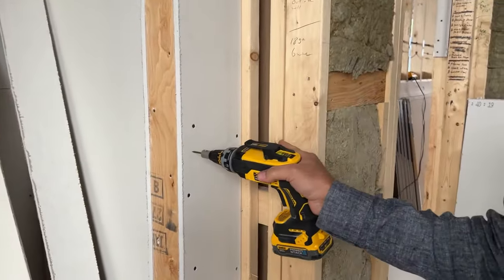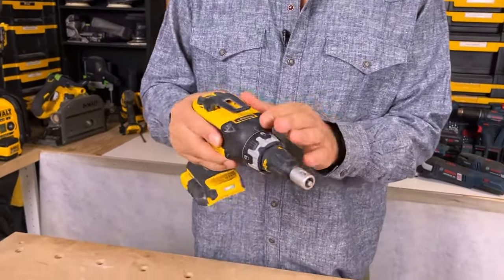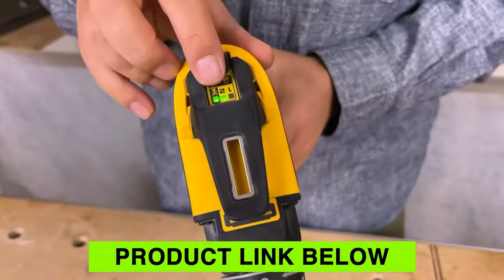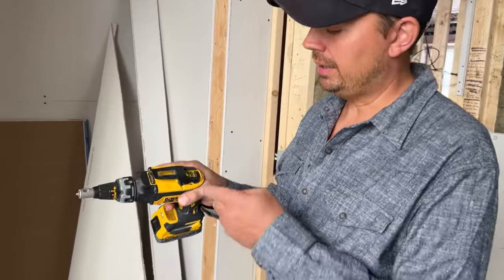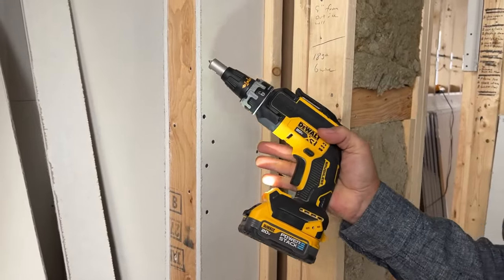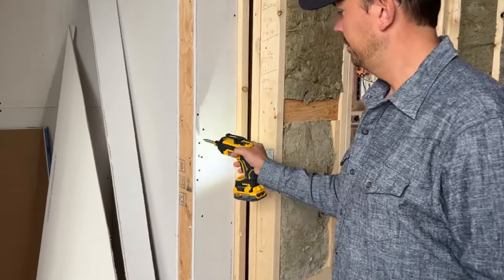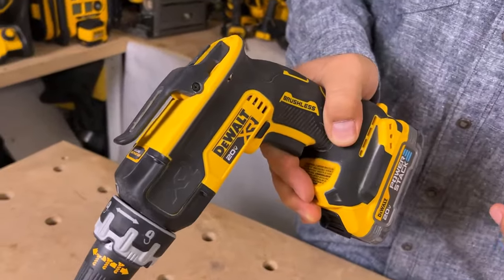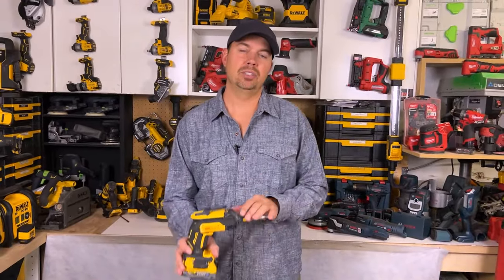Oh yeah! Dewalt has a NEW 20V Max Drywall Screwgun - demo & review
Brad reviews DEWALT 20V Max Drywall Screwgun DCF630B

WHAT'S BRAD WEARING?